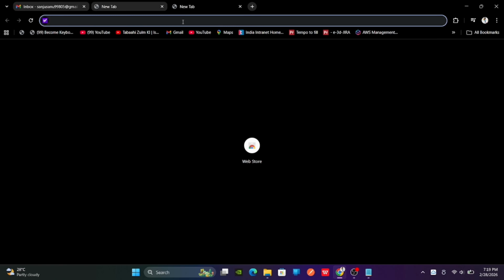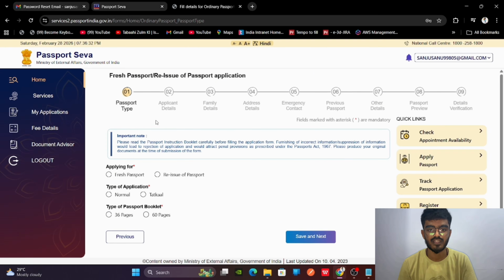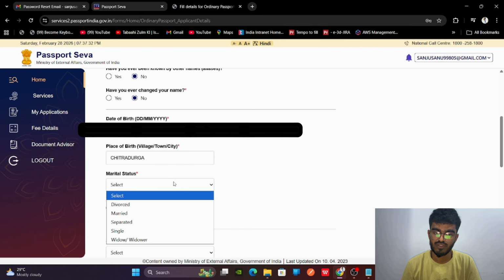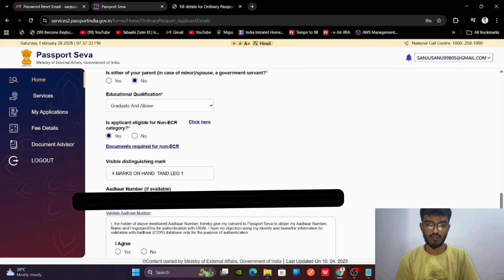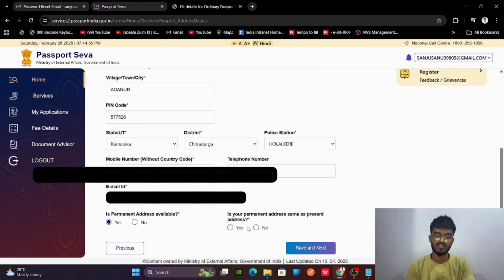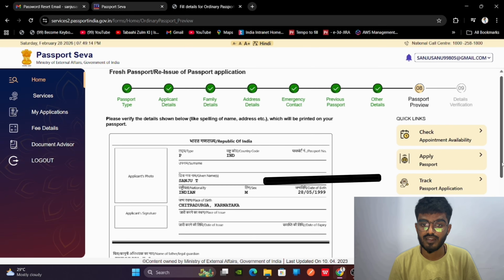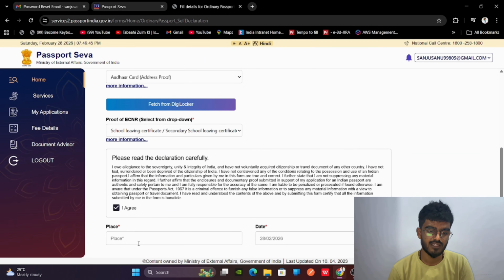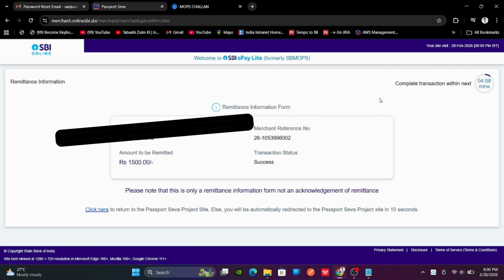How to Apply for a Passport in 2026 (Step-by-Step Guide)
Applying for a passport can feel overwhelming, but in this video, I break down the entire process into simple, easy-to-follow steps. Whether you're a first-time applicant or just need a refresher on the 2026 requirements, I’ve got you covered!

Topics covered:
1. Passport registration
2. Document required
3. Fee payment
4. Appointment booking

passport apply online
passport apply india
how to apply passport
passport apply step by step
passport process india